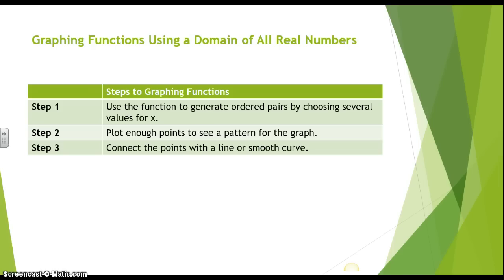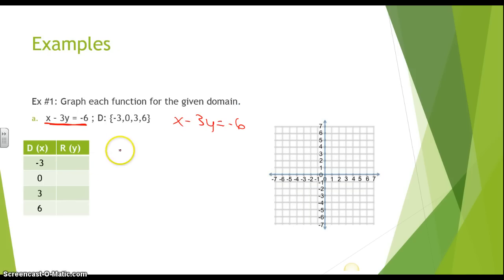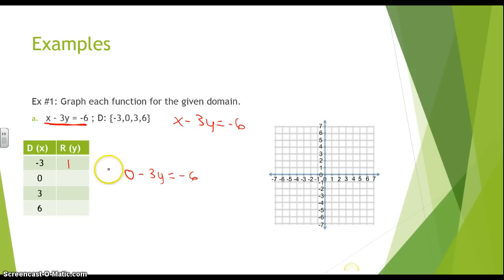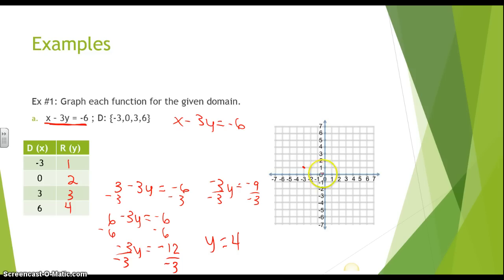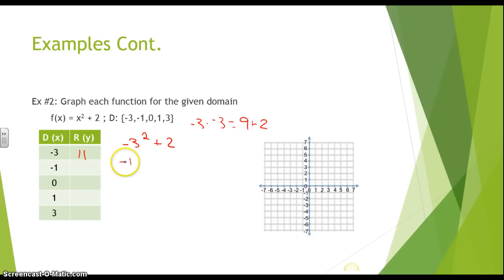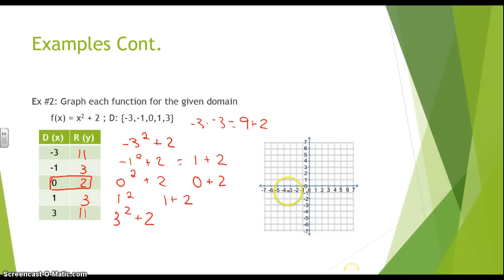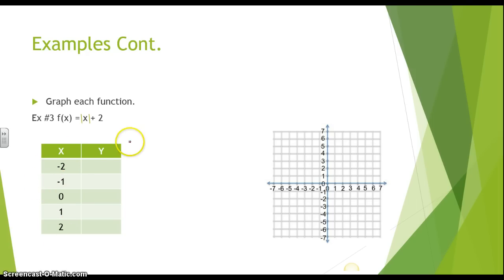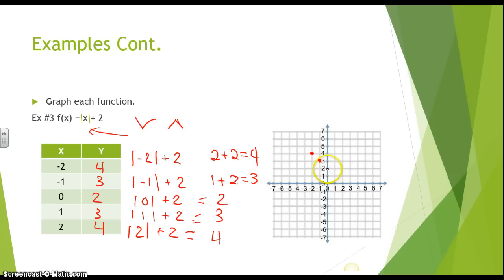4.4 Graphing Functions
4.4 Graphing Functions